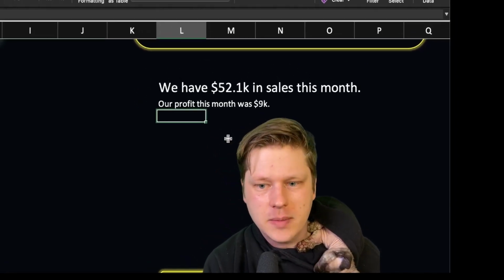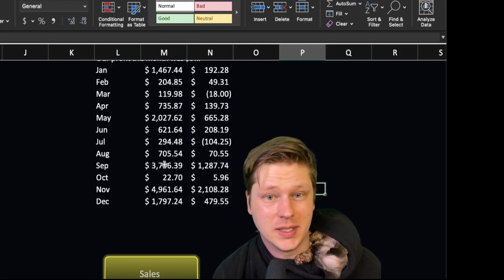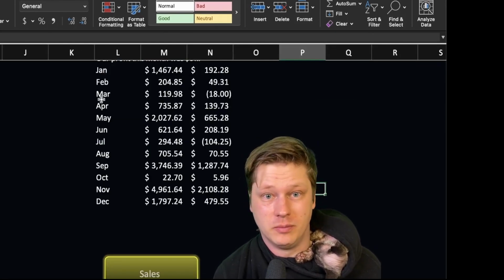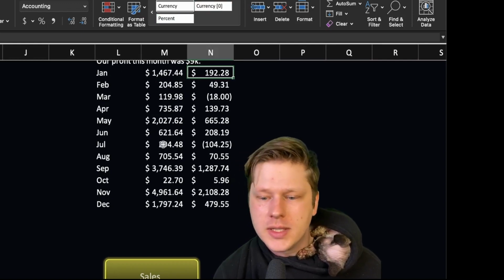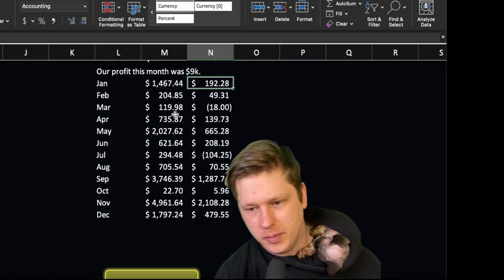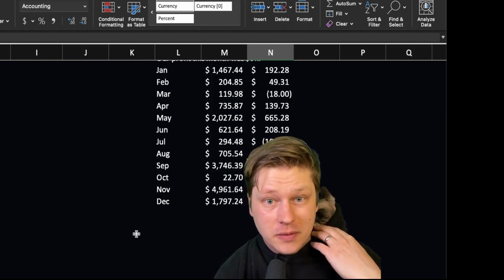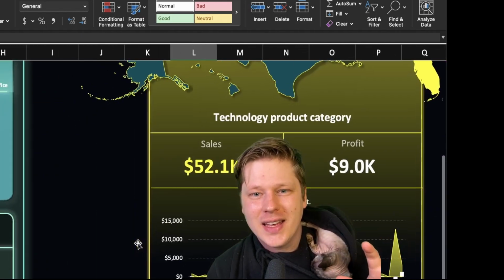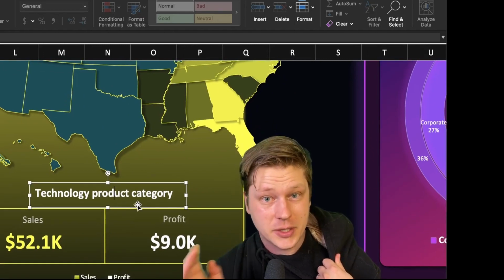How to choose metrics & charts for your Excel reports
A lot of times people just don't know where to start when it comes to choosing the metrics or visuals to use in their reports. I always lead with one single piece of advice: start with the verbal description first and then move to the numbers and charts. That can seem a bit confusing but here's exactly what I mean.